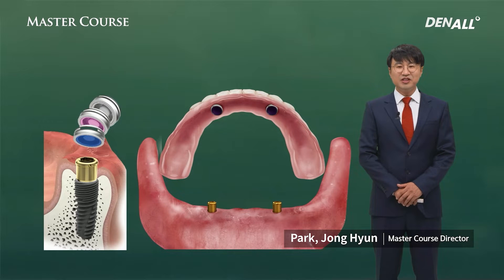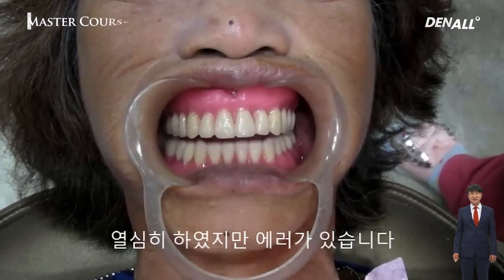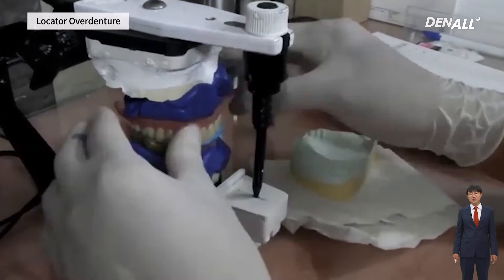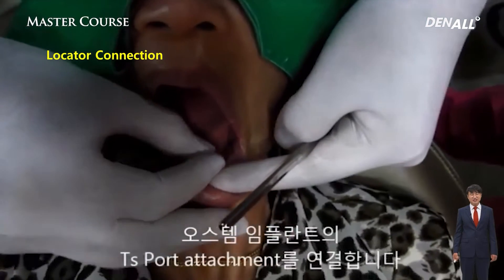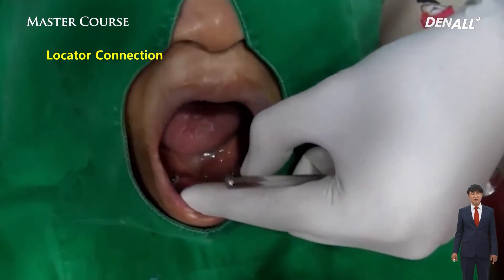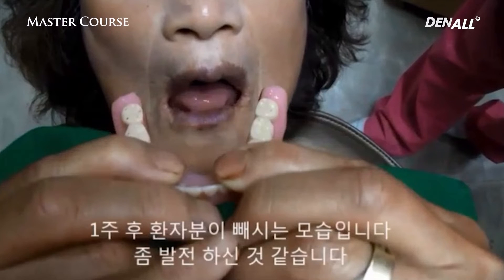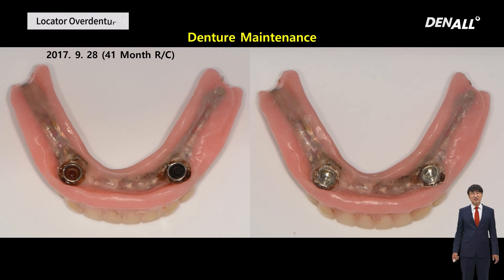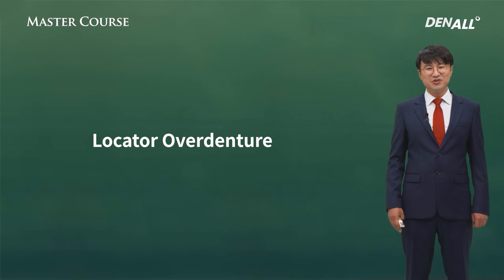[Master Course - PROSTHODONTICS] Locator overdenture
[TimeLine]
0) INTRO [00:00]
1) Locator Overdenture [00:39]
2) Summary [09:30]